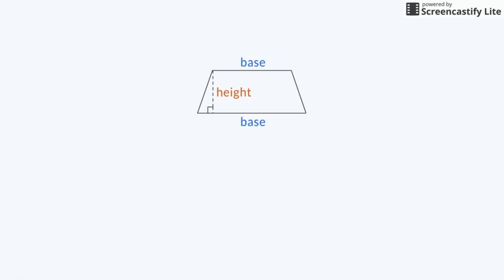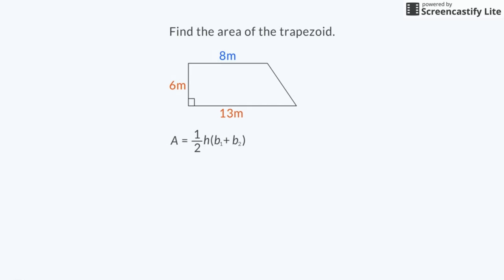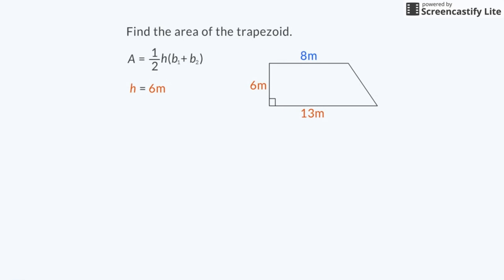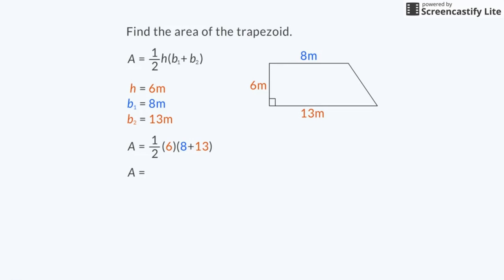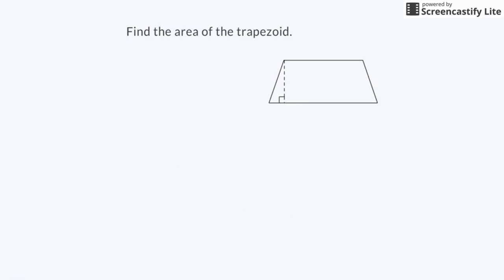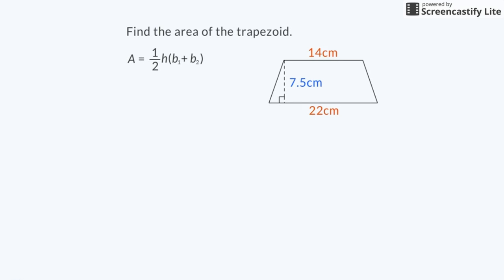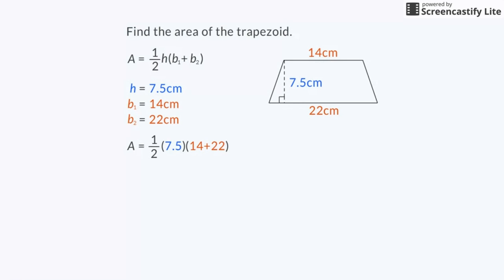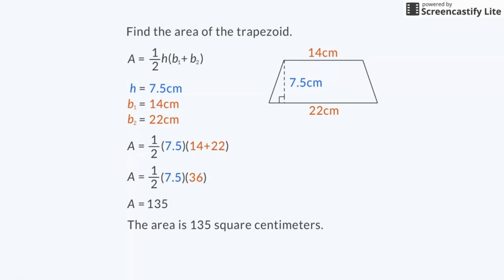Unit 8 Lesson 6 MathCast: Area of Trapezoids 1